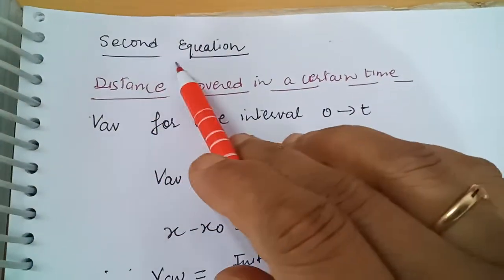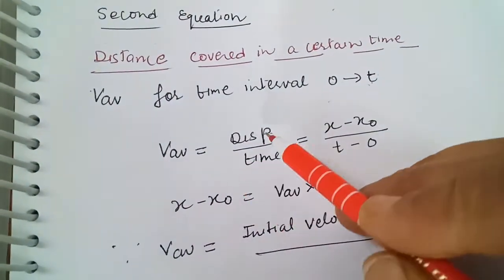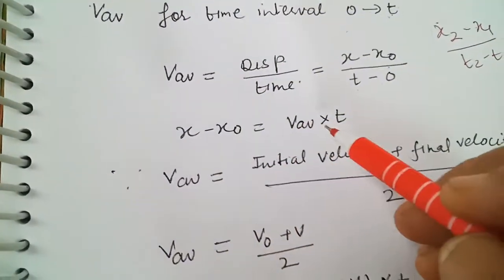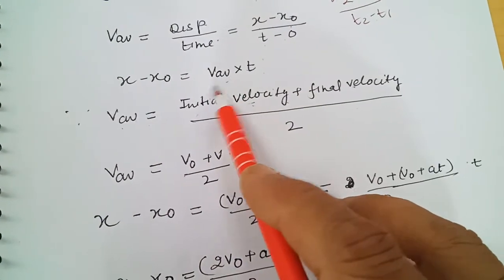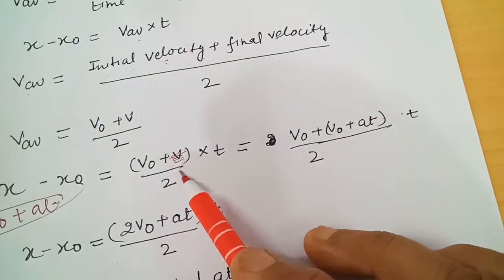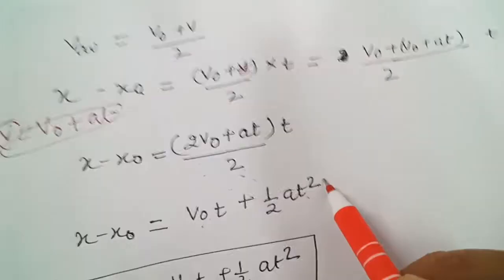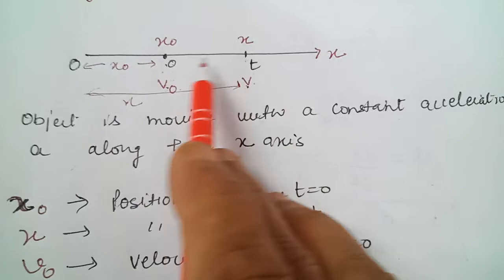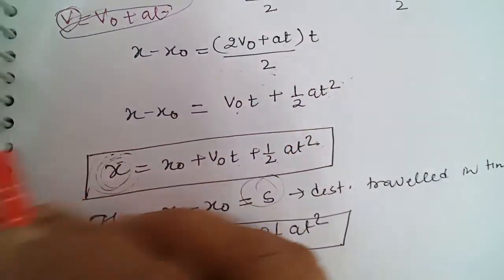second kinematic equation